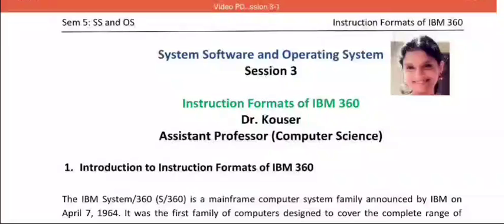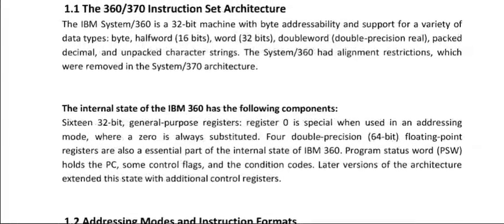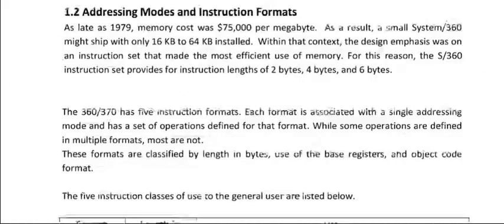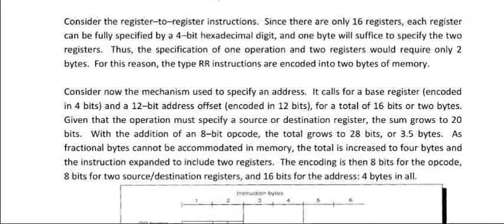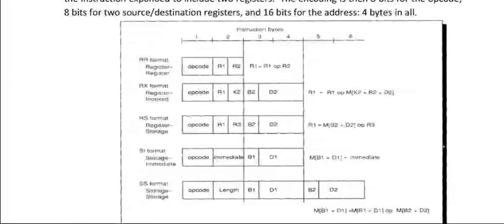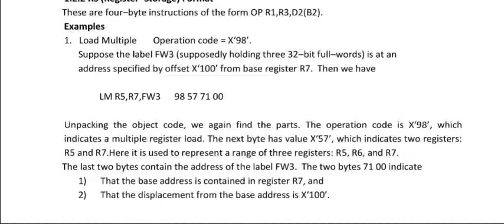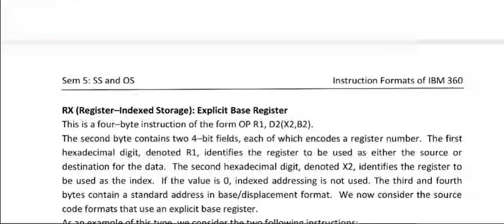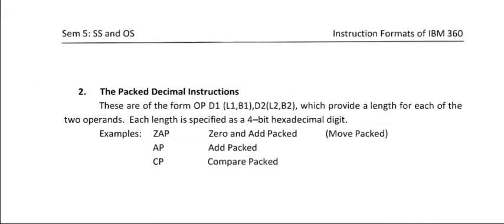Instruction Formats of IBM 360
V semester BSc, SS and OS session 3, University of Mysore, System Software and Operating System.